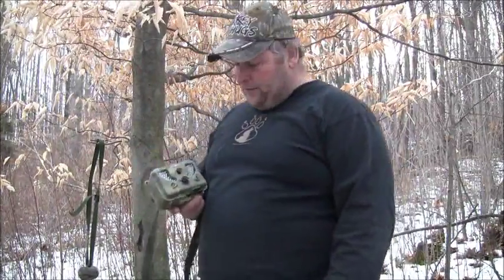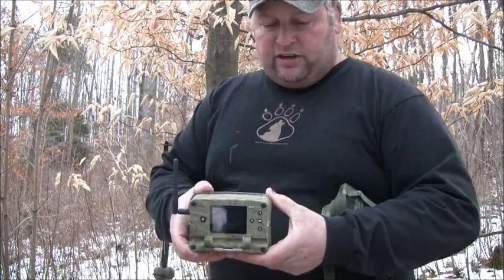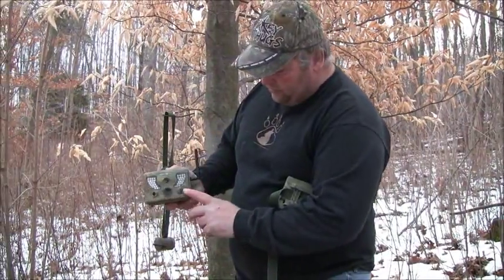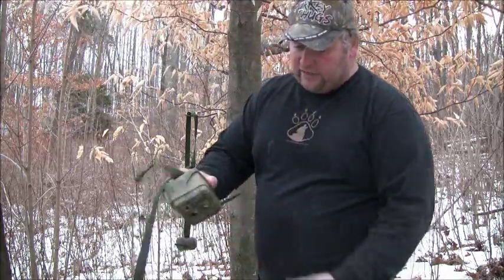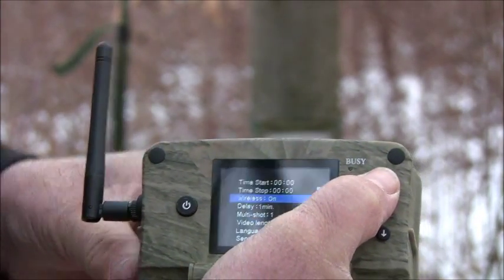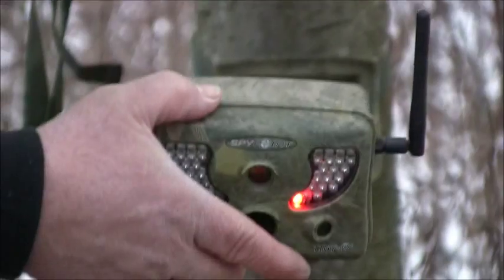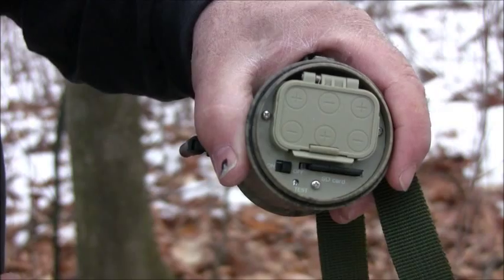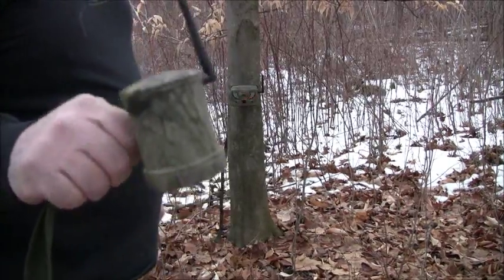Tiny W2 Review Spypoint Trail Camera's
REVIEW OF TINY W2 TRAIL CAMERA BY CHASING THE GAME OUTDOORS